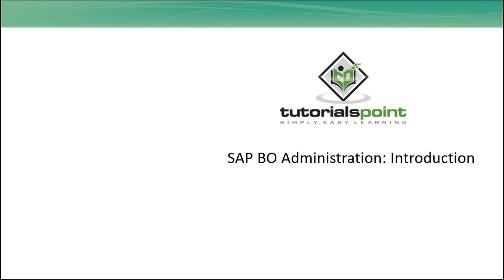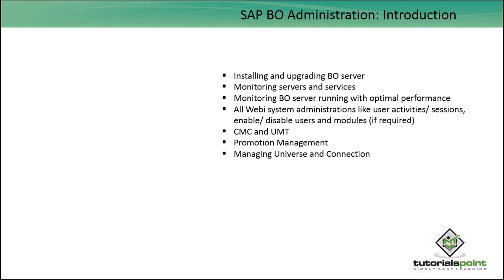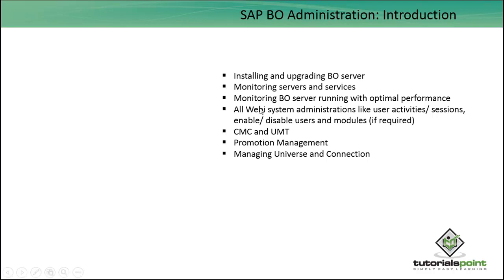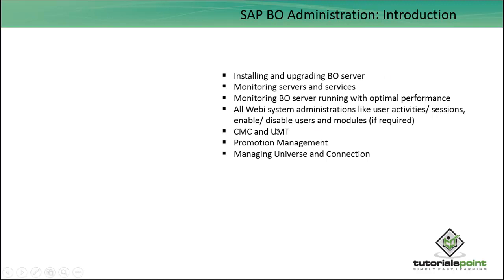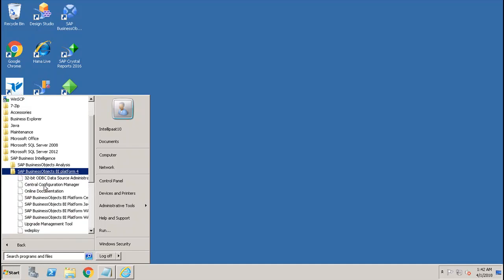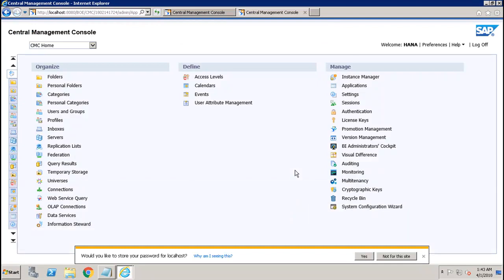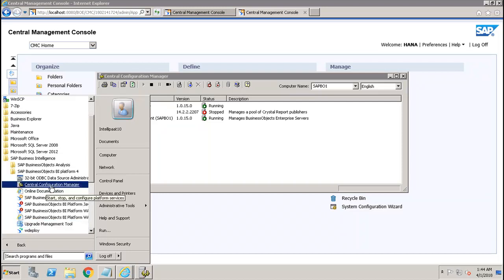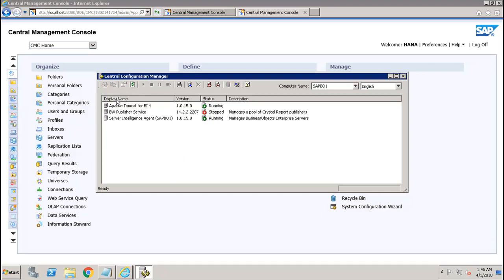SAP BO Administration - Introduction